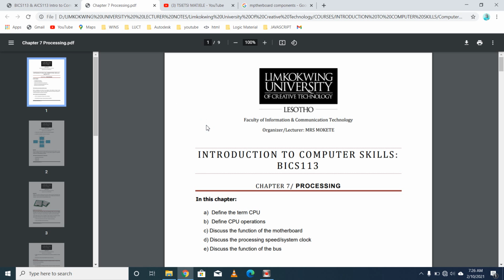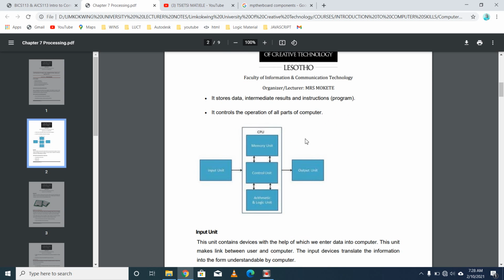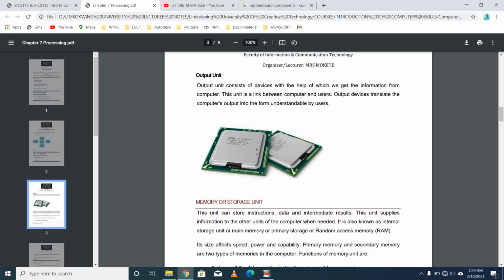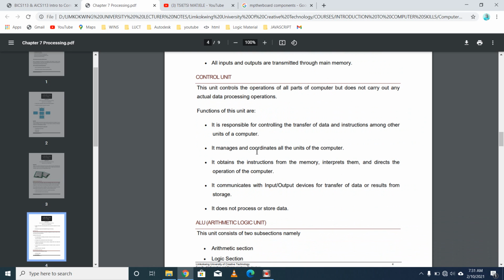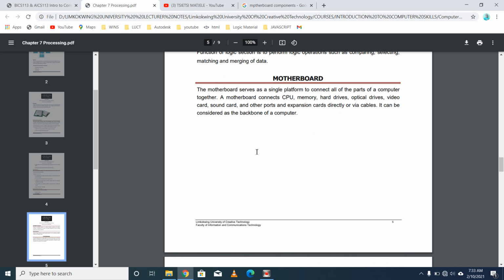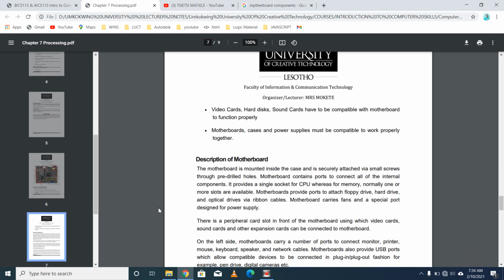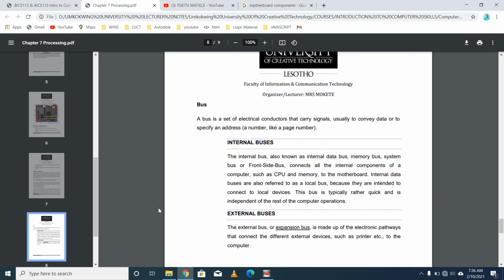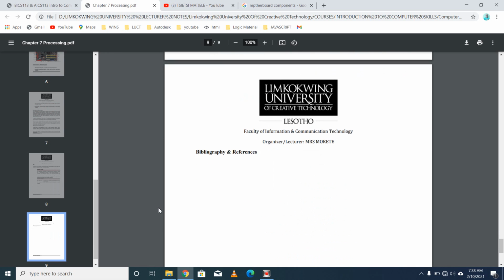LECTURE 7 PROCESSING